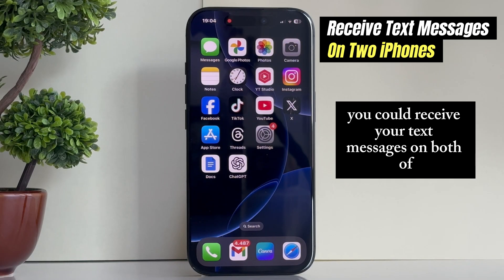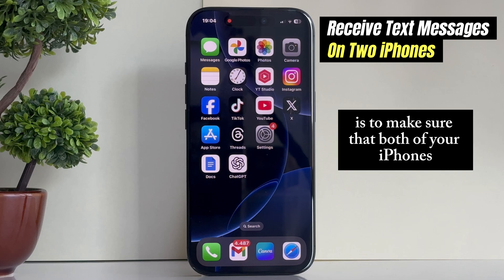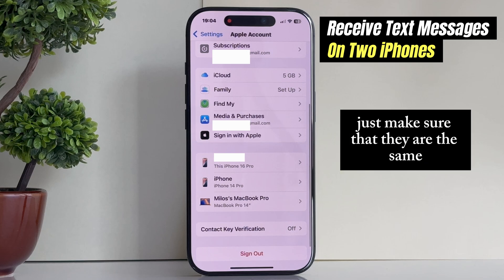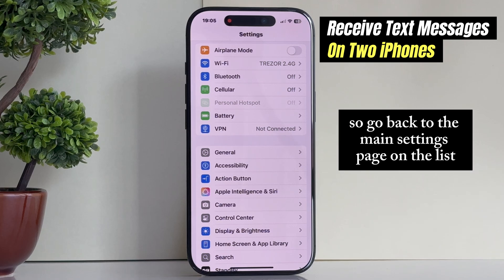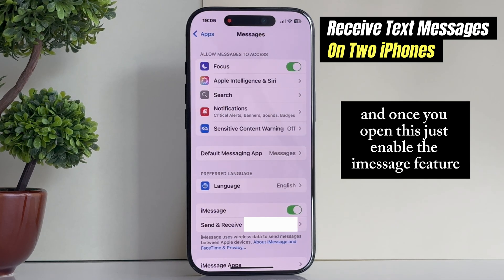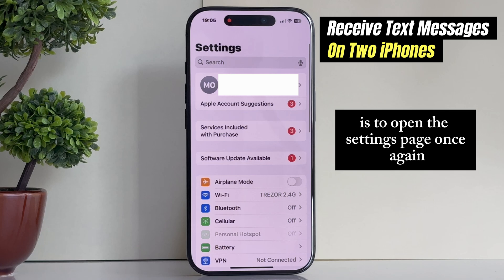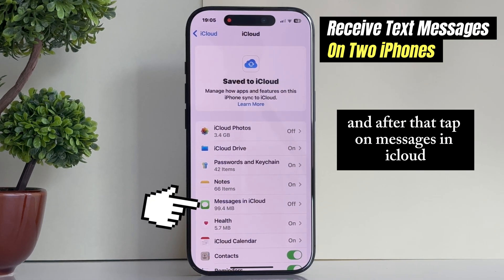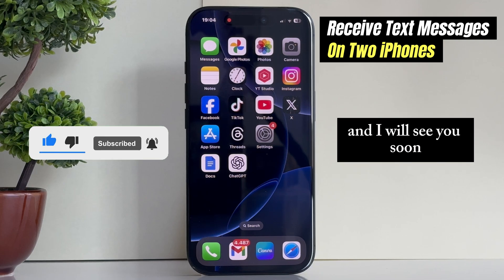How to Receive Text Messages on Two iPhones 2025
How to Receive Text Messages on Two iPhones Simultaneously! (iMessage Tutorial)

Do you wish you could receive text messages on both of your iPhones at the same time? Whether you use one for personal and the other for work, this tutorial is for you! In this easy-to-follow video, I'll guide you through three simple steps to set up your iPhones so they sync together and receive messages on both devices.

Steps Covered in the Video:

Ensure both iPhones are using the same Apple ID account.
Enable iMessage on both iPhones.
Sync your messages with iCloud, allowing messages to appear on both phones.